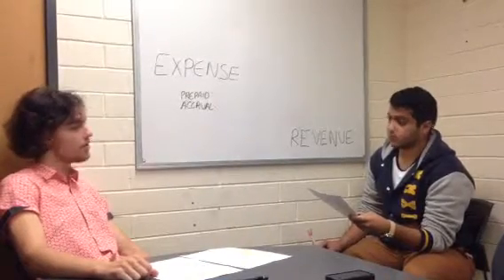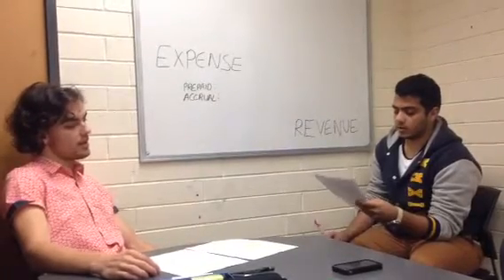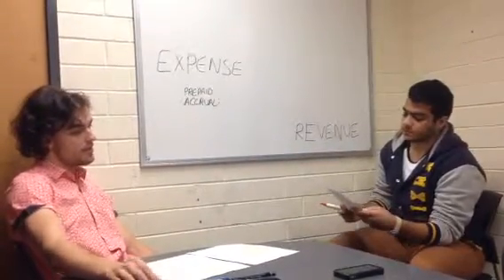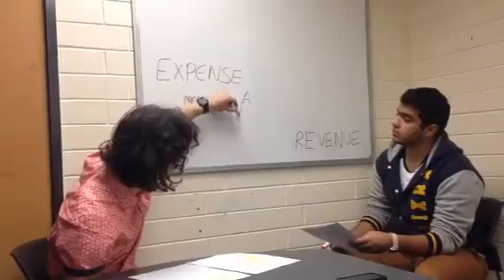Adjusting and Closing entries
How to do all this in 3 minutes